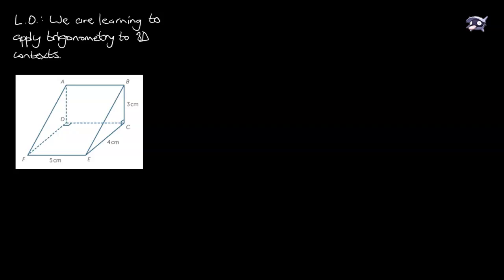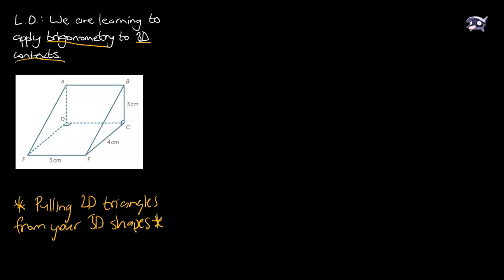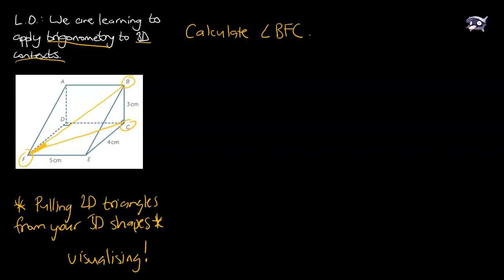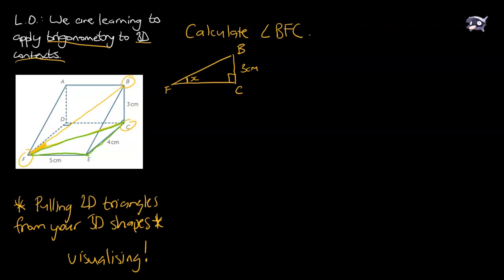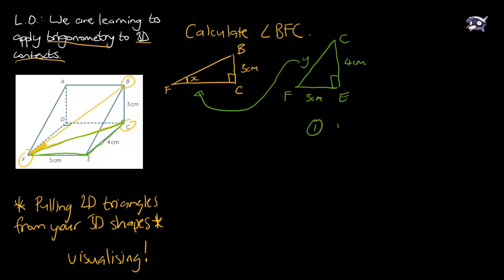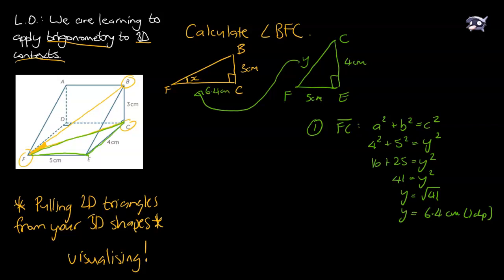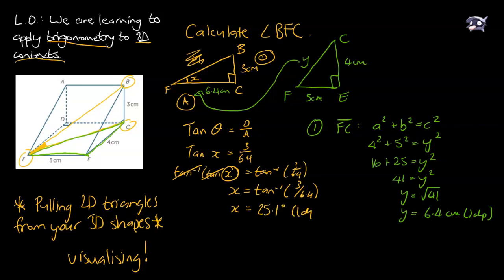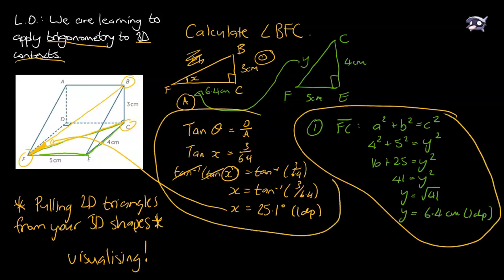07 Trigonometry & Pythagoras' Theory in 3D shapes